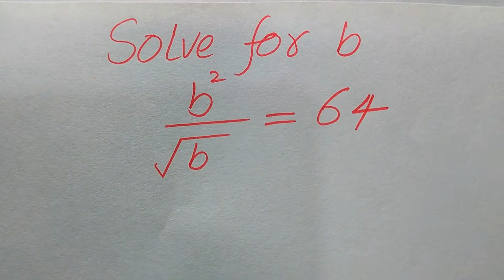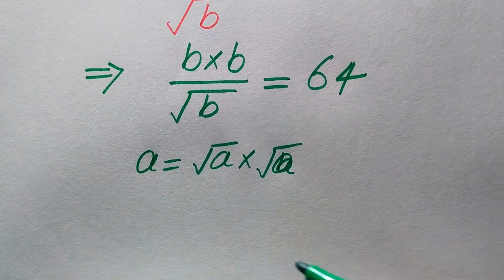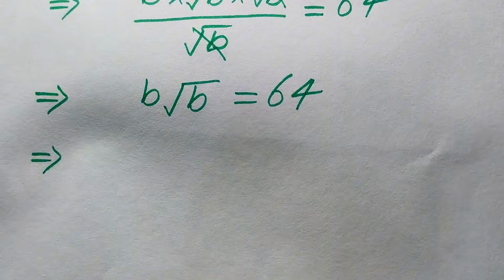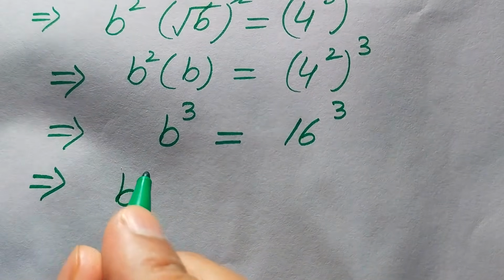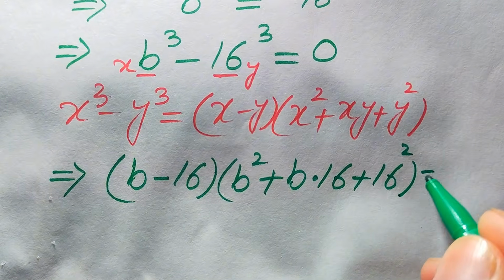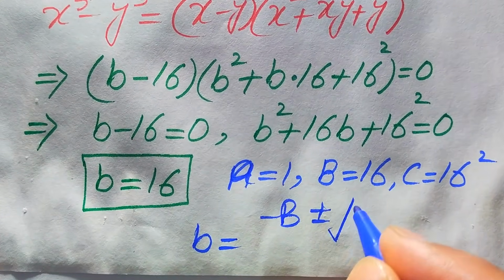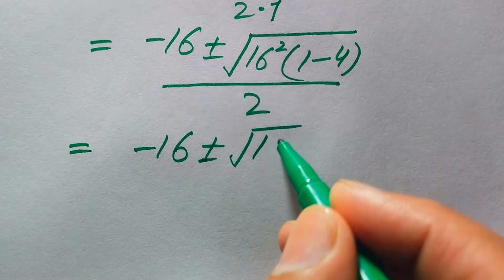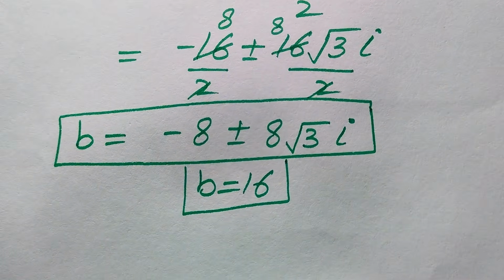Solving a 'Harvard' University entrance exam | Find b?